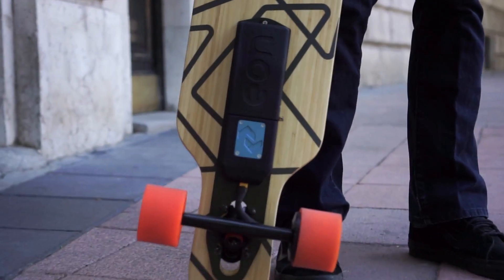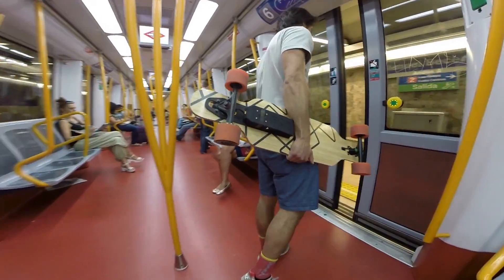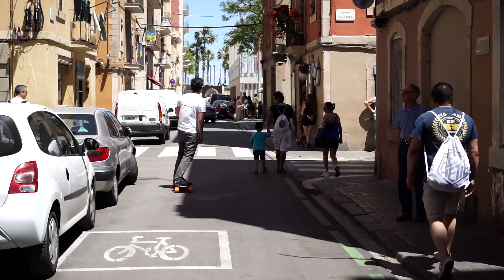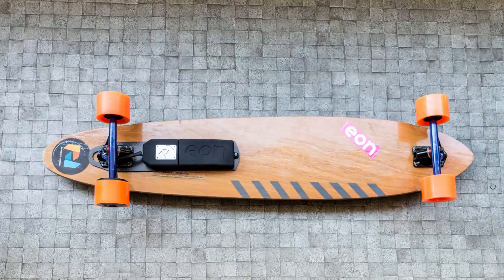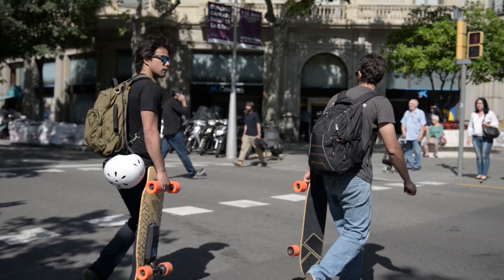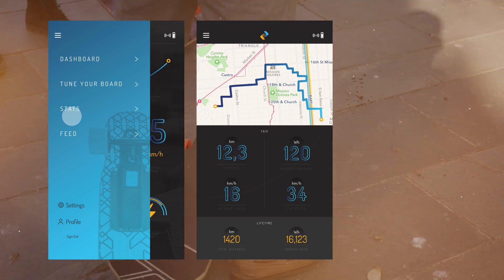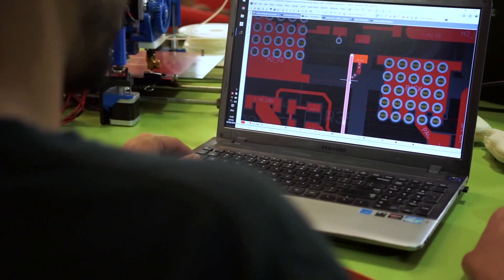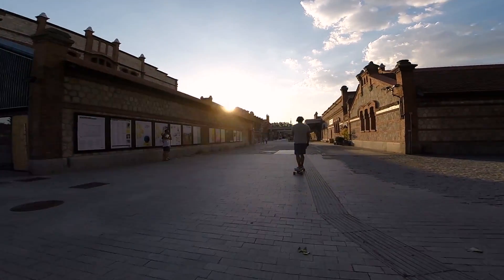eon by UNLIMITED - Plug & Play Electric Skateboard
eon is the first modular electric powertrain for light vehicles. It converts any skateboard into a powerful electric machine.